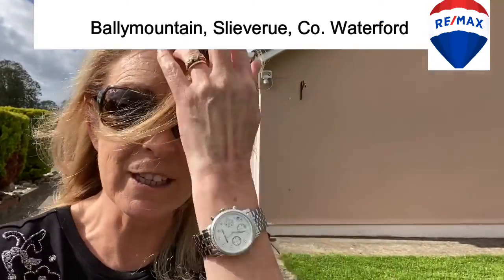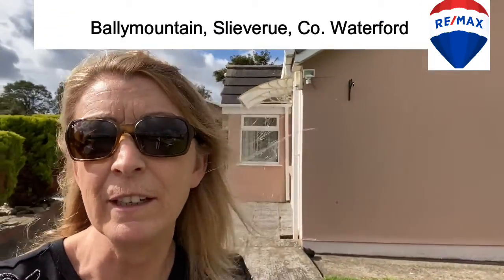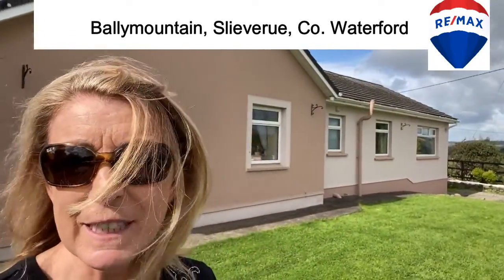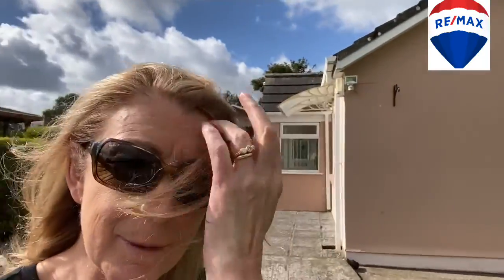Ballymountain, Co. Waterford - X91 DX65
RE/MAX team fogarty are delighted to bring this wonderful countryside home to the market. Tinvacoosh, Ballymountain is situated in the heart of the countryside but yet is just minutes drive to Waterford city.

This delightful 4 bedroom bungalow with detached garage stands on approx. 0.6 of an acre of landscaped gardens and enjoys glorious views of the rolling countryside.

The beautiful gardens feature a spacious patio to the rear with views of Tory Hill and a bespoke handcrafted garden room and BBQ area which can be used all year round.

This home is presented to the market in pristine turnkey condition. Accommodation includes ent hall, sitting room, living room, kitchen dining room, sunroom, 4 bedrooms, family bathroom, wc, utility and storage area.

Outside there is a detached garage and additional storage sheds. The new owners can enjoy quality of life, the peace and tranquillity of the countryside and yet have the convenience of a short drive to both primary and secondary schools, shopping, all services and amenities in Ferrybank and Waterford city.